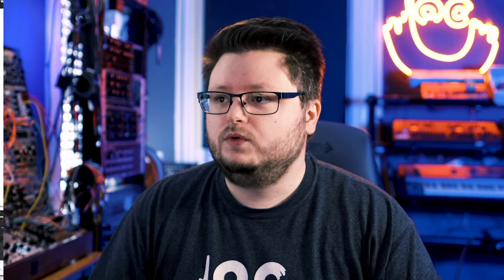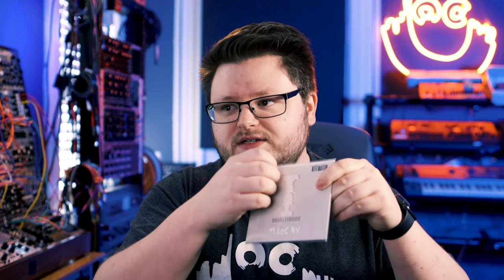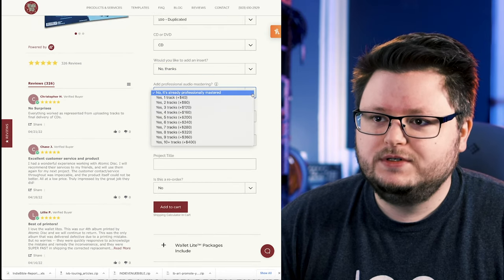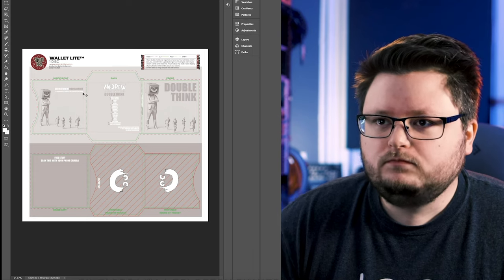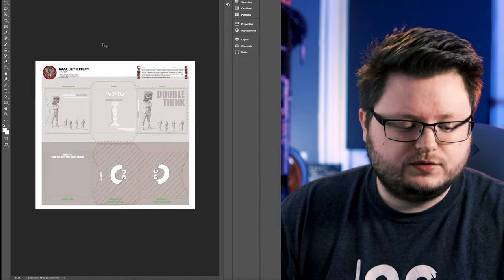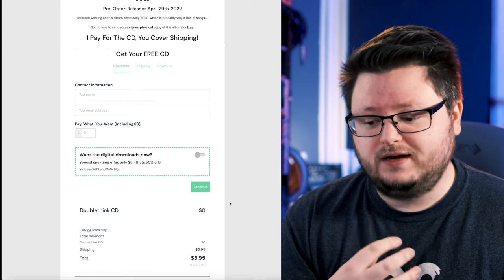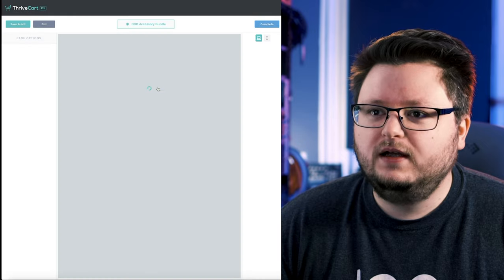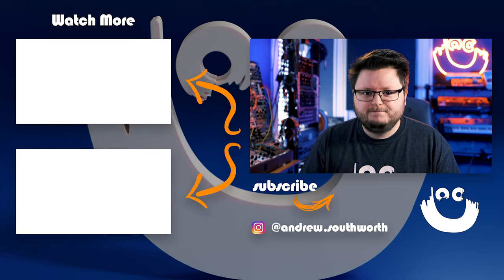How to Make and Sell CD's For Your Music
Let's talk about how you can make and sell CD's for your music albums. I cover why you'd even want to make CD's, who i've used to manufacture them, the files you need to deliver and how I sell them online.

I've made two albums into CDs so far, one with Atomic Disc and one with Disc Makers. They both do great work but I prefer Atomic Disc.

0:00 Intro
0:40 Why sell CD's?
2:36 Atomic Disc vs Disc Makers
4:29 Ordering CD's through Atomic Disc
6:28 Files & assets you need
10:53 Selling the CDs
13:54 Funnel upsells